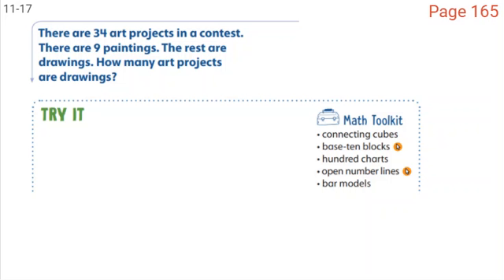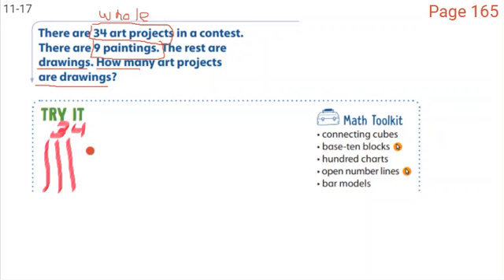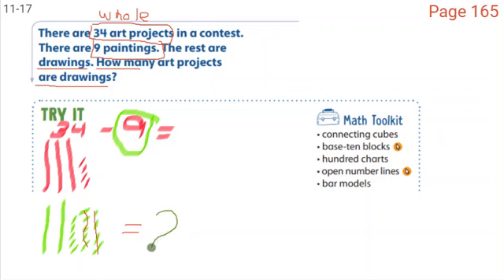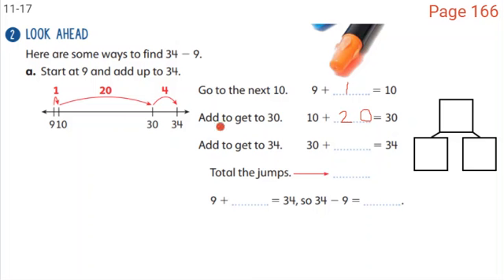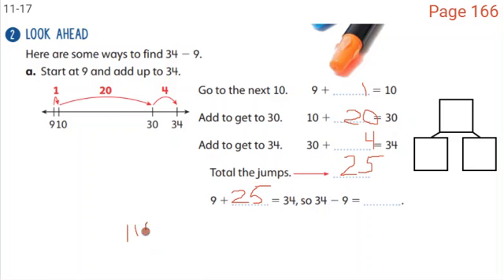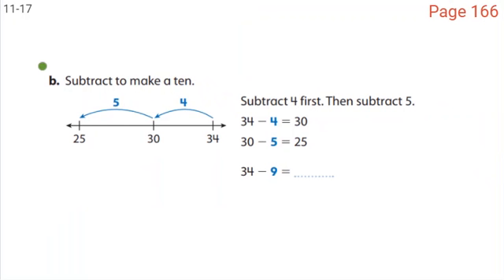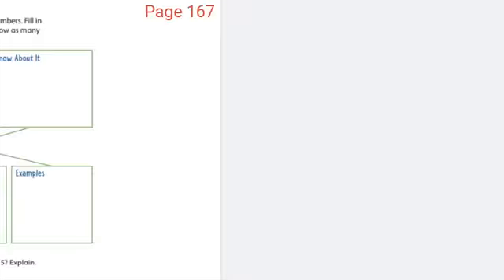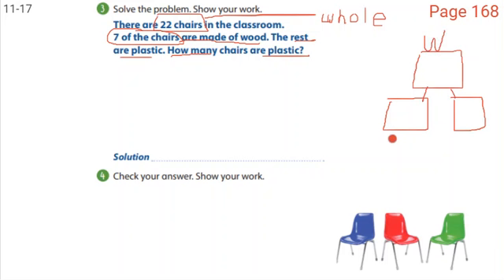Lesson 7 Session 1